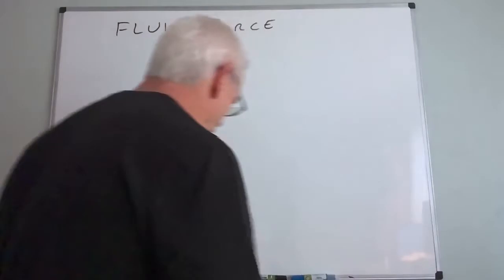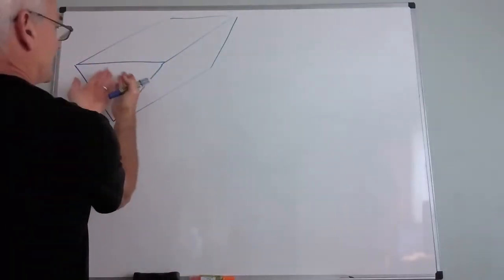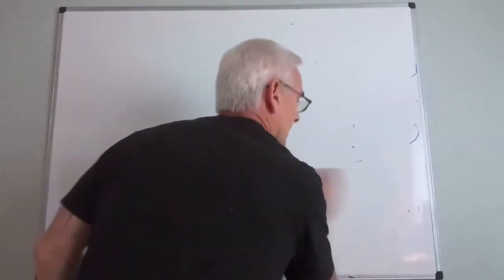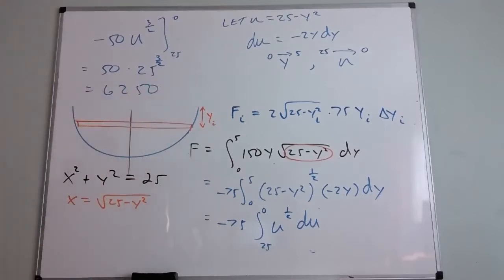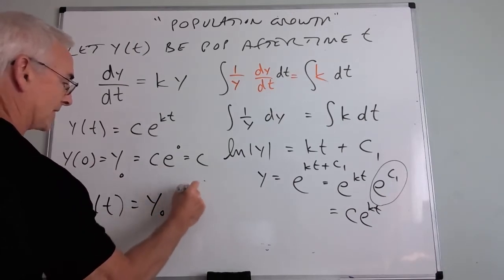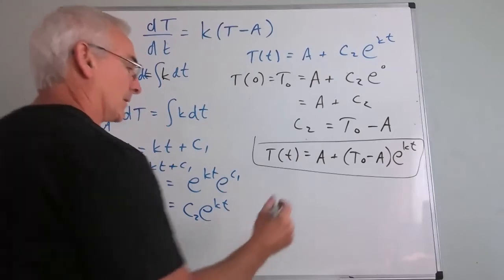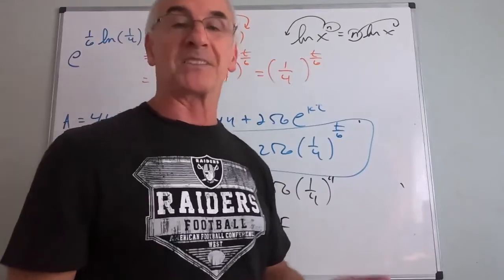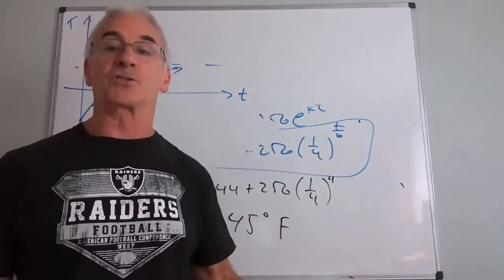June 8 151